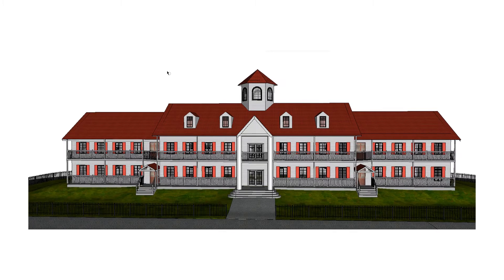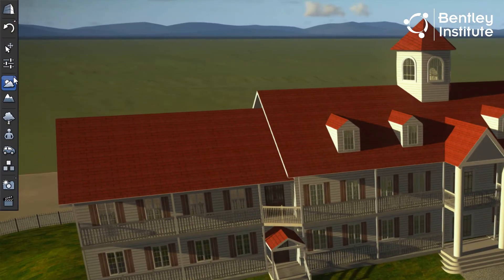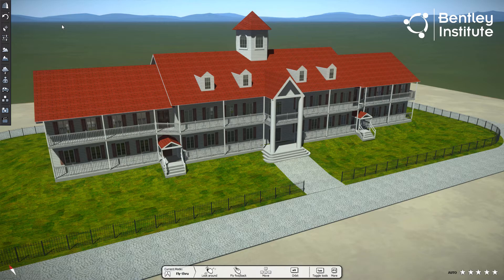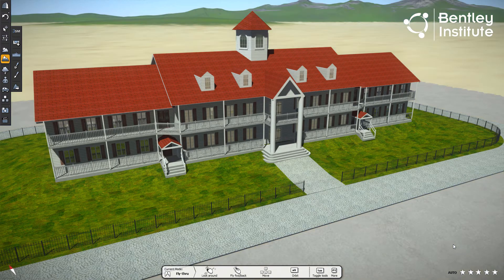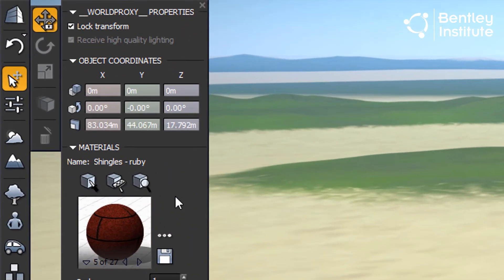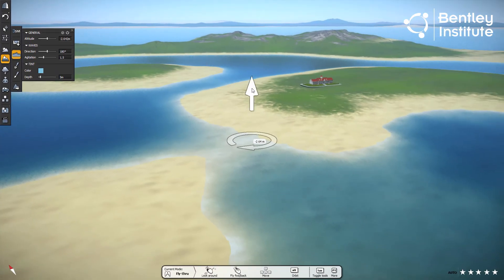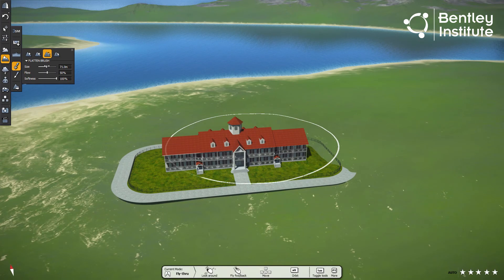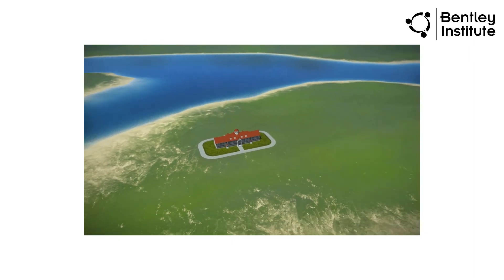LumenRT for Beginners: Getting Started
In this video we introduce LumenRT, export our first 3D model into a LiveCube, set the terrain, and do a little prep work on our tropical island paradise.

LumenRT for Beginners: Your First Animation - January 2018